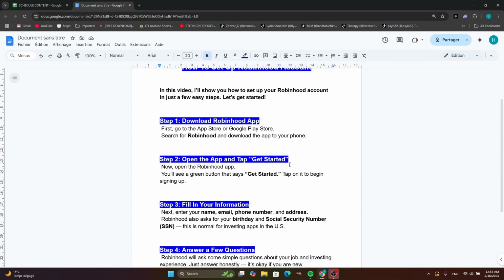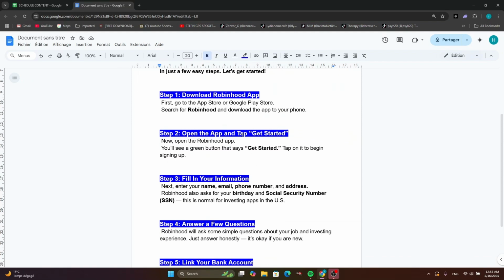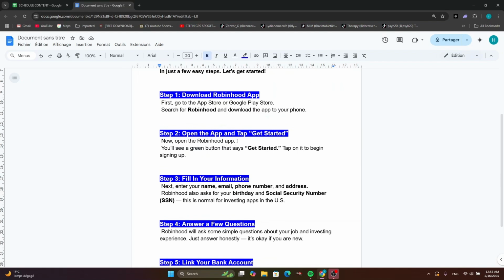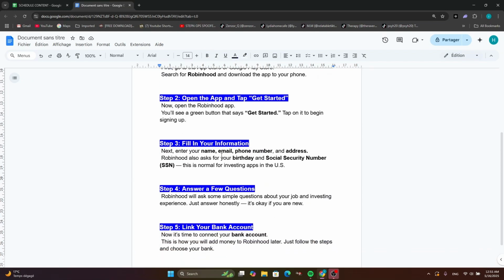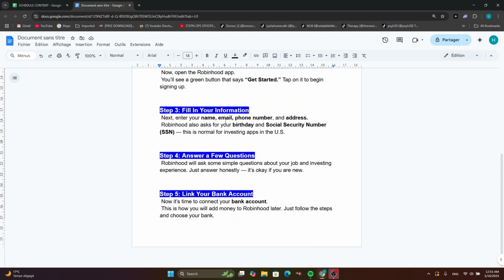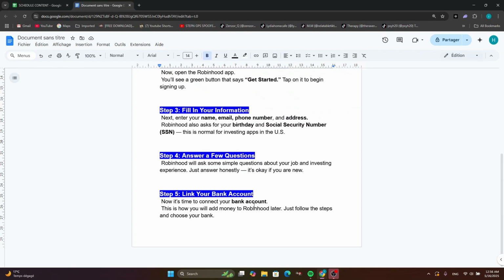NEW! How To Set Up Robinhood Account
Learn How To Set Up Robinhood Account . This video will cover everything that you need to know and help you solve your problem quickly.
Stay till the end of the video to find out How To Set Up Robinhood Account.

Did you learn How To Set Up Robinhood Account ?

Do you want to see another video about How To Set Up Robinhood Account ?

Did you enjoy How To Set Up Robinhood Account ?